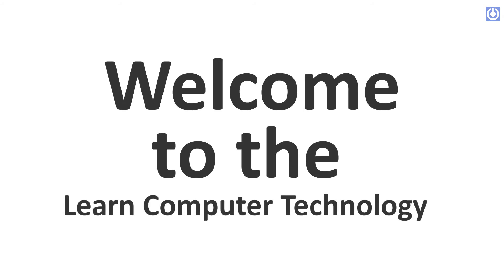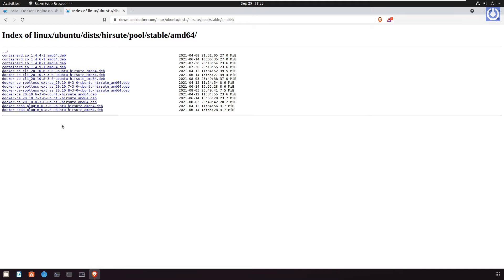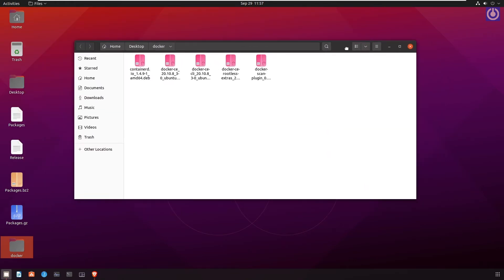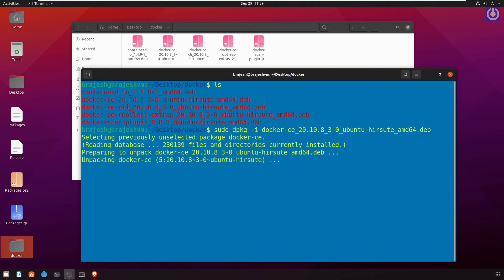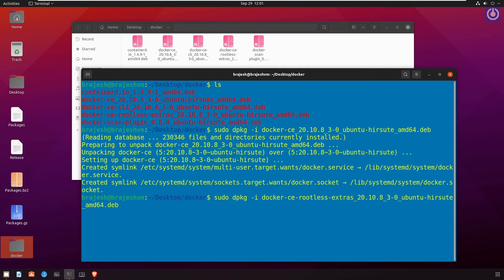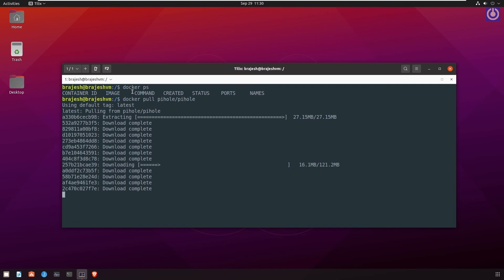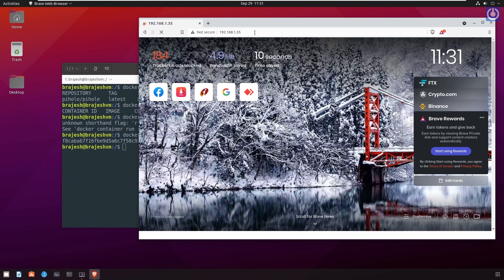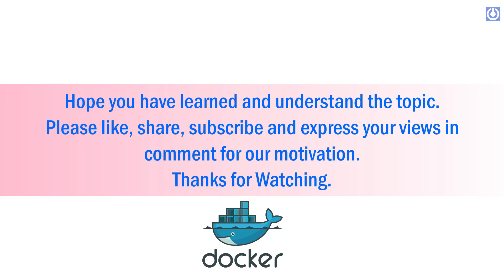How to Install Docker in Ubuntu 21.04 Using DEB Packages | Part - 3 Method - 3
You can install Docker Engine in different ways. Here we will learn the four methods of installation of Docker in Ubuntu 21.04
Method – 1: Installation of Docker Using Official Repository. This is the recommended approach.
Method – 2: Installation of Docker Using Ubuntu OS Default Repositories apt.
Method – 3: Installation of Docker Using a .deb Package from Docker Official Website This method is the recommended when no internet available.
Method – 4: Installation of Docker Using Convenience Script.

commands used in this video for your reference. You can copy from here.
$ sudo dpkg -i containerd.io_1.4.9-1_amd64.deb
$ sudo dpkg -i docker-ce_20.10.8~3-0~ubuntu-hirsute_amd64.deb
$ sudo dpkg -i docker-ce-cli_20.10.8~3-0~ubuntu-hirsute_amd64.deb
$ sudo dpkg -i docker-ce-rootless-extras_20.10.8~3-0~ubuntu-hirsute_amd64.deb
$ sudo dpkg -i docker-scan-plugin_0.8.0~ubuntu-hirsute_amd64.deb
$ docker ps
$ docker pull pihole/pihole
$ docker container run -d -i -t -p 80:80 --rm pihole/pihole
$ docker container stop [Paste your container ID here.]